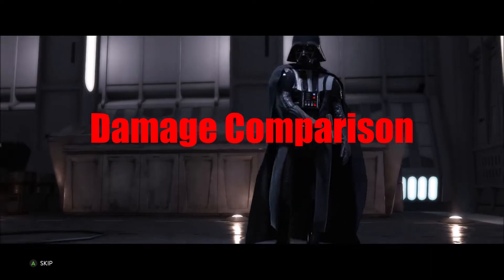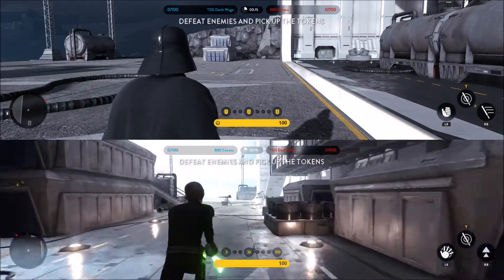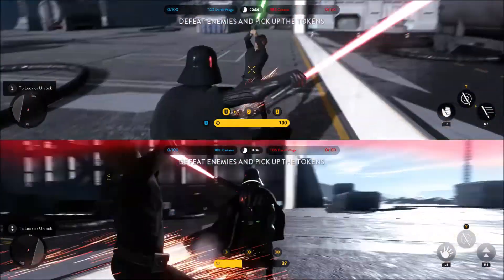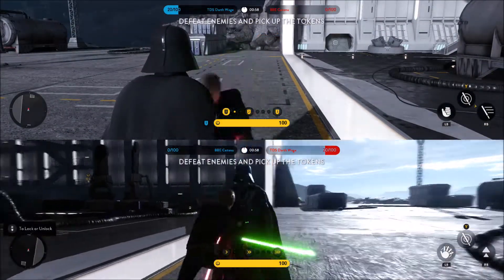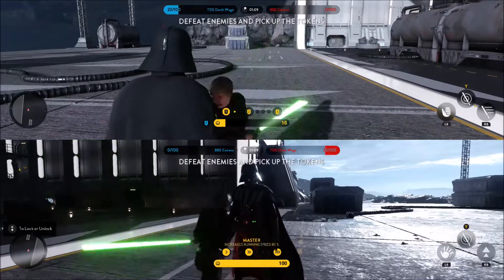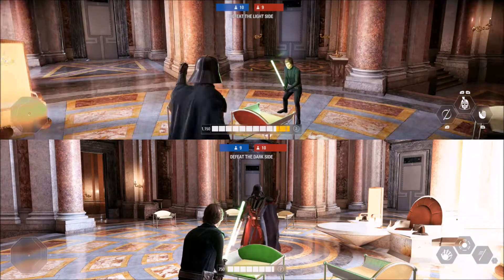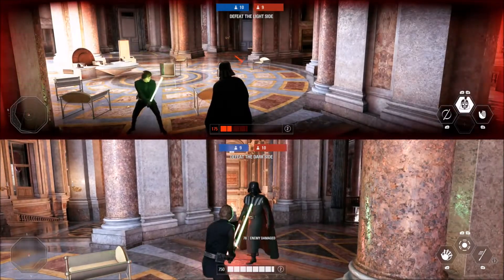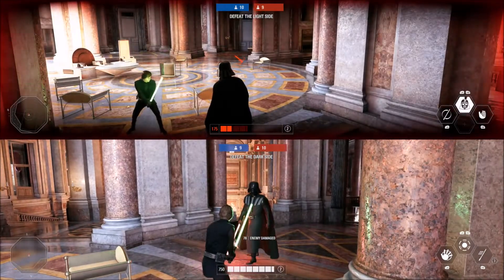Battlefront 2015 vs Batttlefront 2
I wanted to make a video comparing Battlefront 2015 to Battlefront 2 now its up to you to decide which one was better.